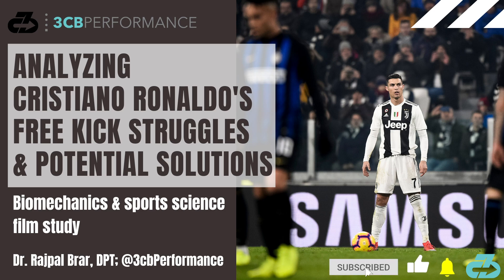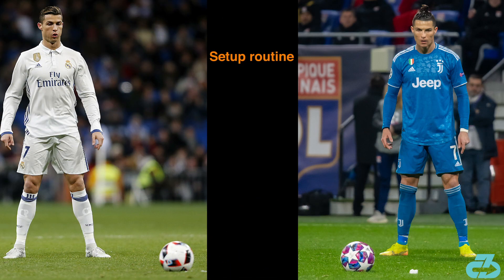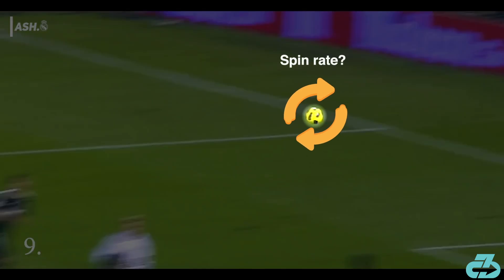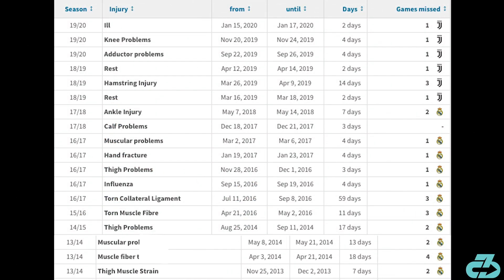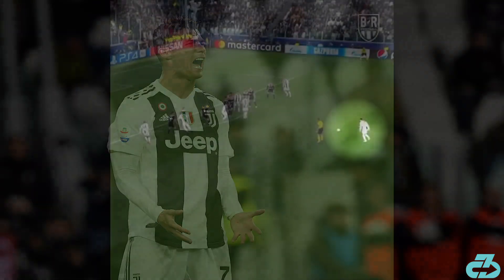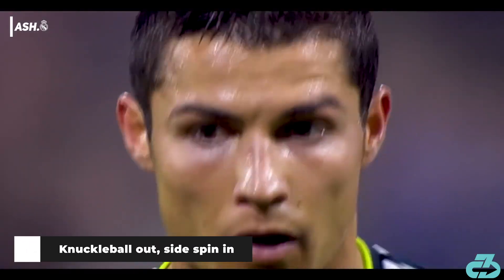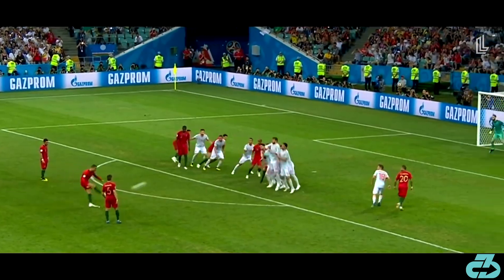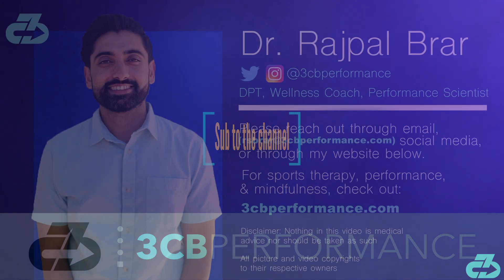Analyzing Cristiano Ronaldo's free kick struggles & possible solutions | Biomechanics/sports science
Analyzing Cristiano Ronaldo’s free kick struggles & possible solutions | Dr. Rajpal Brar, DPT breaks down Cristiano Ronaldo’s - current Portugal international and Juventus superstar, former Real Madrid and Manchester United superstar -  free kick struggles since 2014 with an eye on potential root causes and offers up possible solutions.

Here’s a table of contents, header (sub-headings):
- 0:00 Intro
- 0:58 Potential reasons (Patterns emerge, technique differences?, blame the ball?, injuries, confidence & rhythm
- 5:57 Possible solutions (change the routine, change of routine: case study, knuckleball out & side spin in, free kick hiatus, something’s gotta give)

For reference, I’m a DPT (Doctor of Physio) and youth football (soccer) coach well-versed in sports science and biomechanics, and owner of 3CB Performance — online health content, telehealth services and sports rehab & performance clinics in West LA and Valencia, CA.